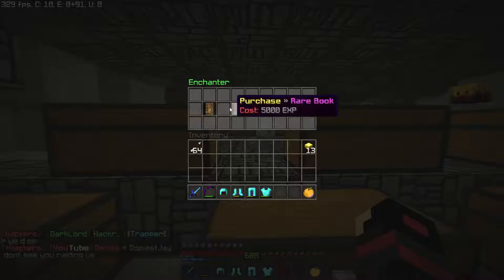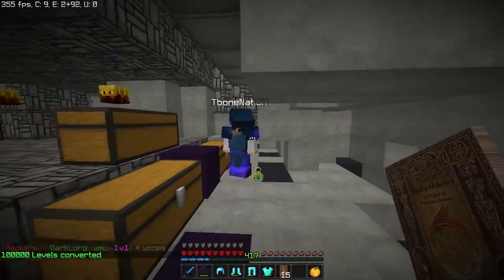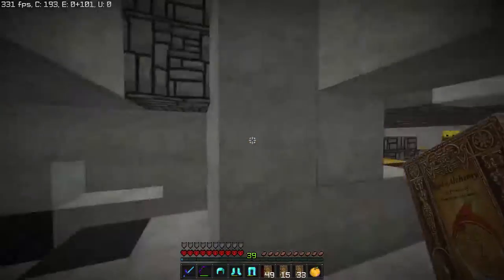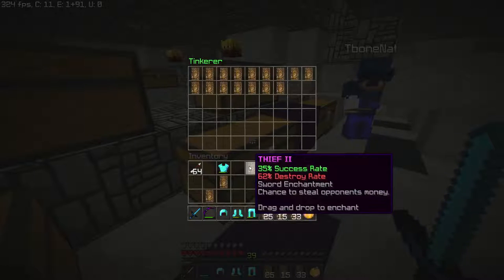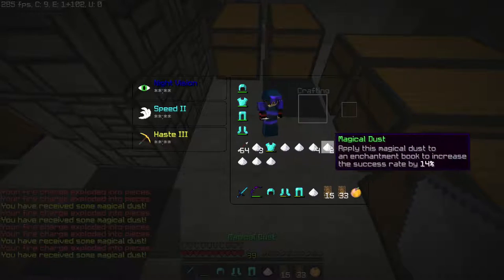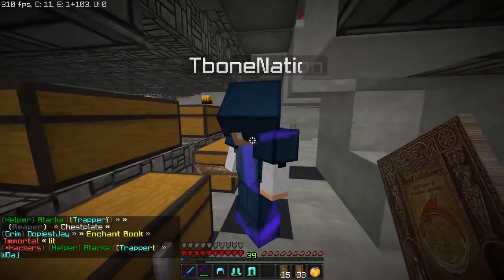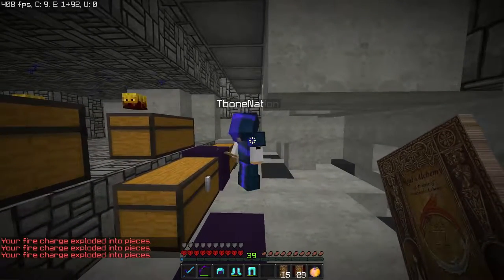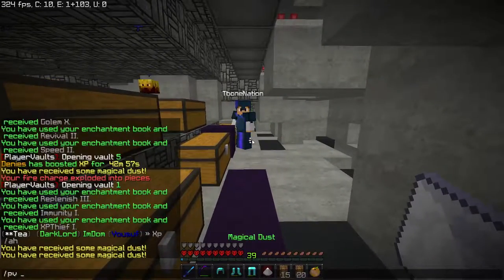3 MILLION XP BOOK OPENING IN FACTIONS! ( Coalition Factions ep. 1) w/ RedLine and TboneNation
IM SO SORRY FOR THE INACTIVITY VID SOON ON EXPLANATION!!!

IP: Play.Coalitionfactions.com   (Check out the server!!! It's Awesome!!)

LIKE FOR MORE FACTIONS!!!

- RedLine